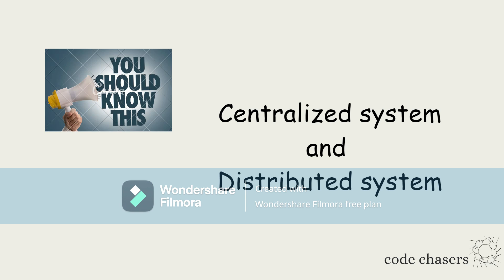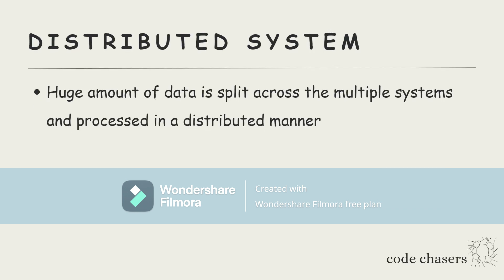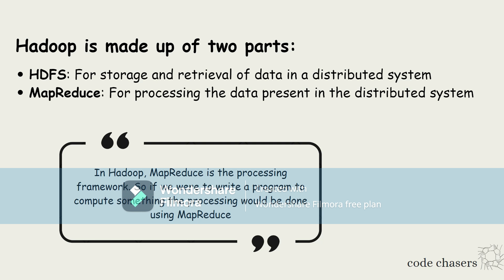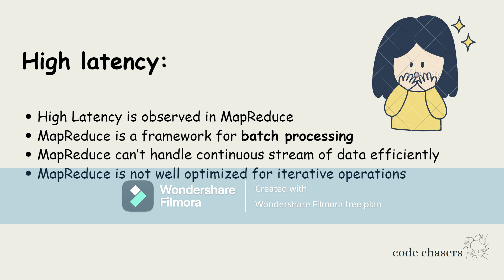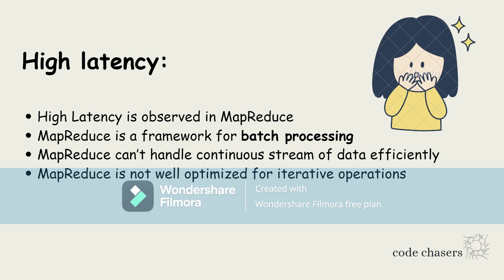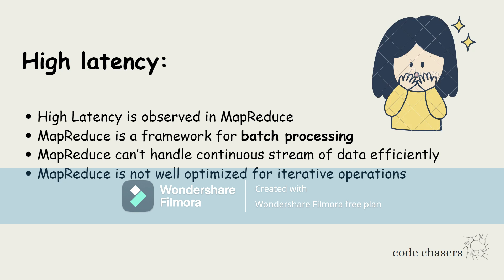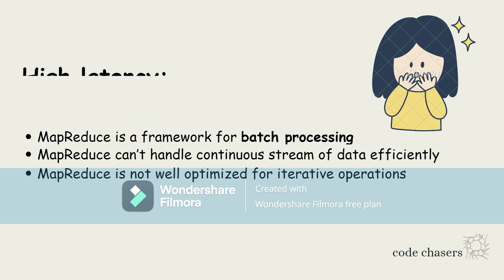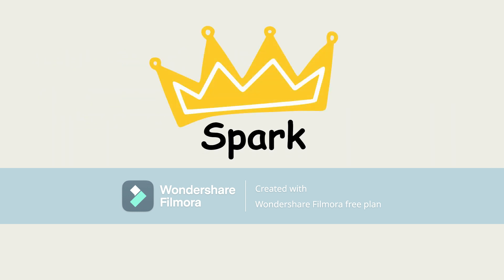Pyspark with Hadoop full course #2|Introduction to Apache spark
This video gives a brief introduction to below topics:
What is a centralized system and distributed system?
Why we have to opt distributed system?
What is Hadoop, HDFS, MapReduce?
What is Apache Spark and Pyspark?
Why we have to opt Spark over MapReduce?